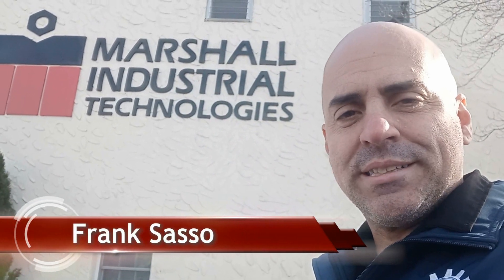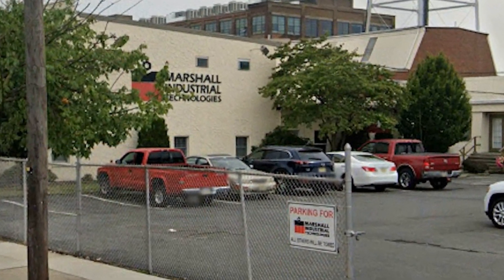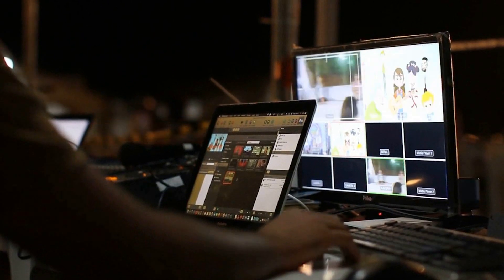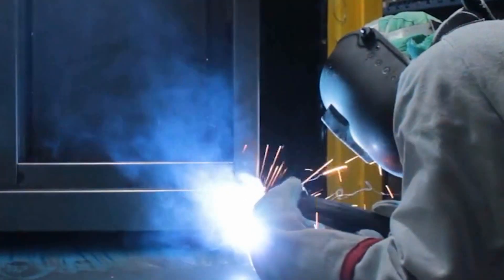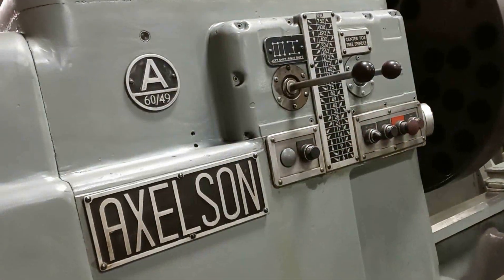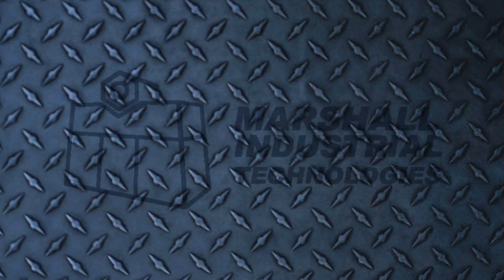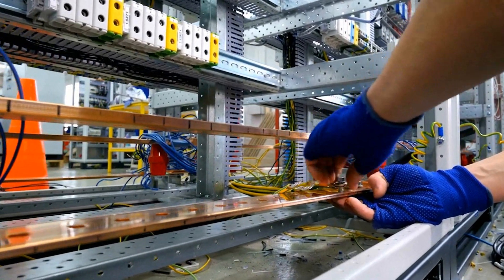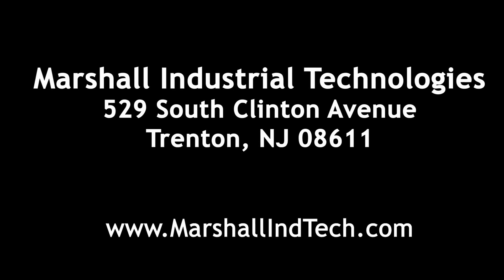Marshall Industrial Technologies City of Trenton NJ New Pod City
Trenton manufacturer Marshall Industrial Technologies

Featured by Frank Sasso of New Pod City, the ONLY podcast HOSTING company in New Jersey.